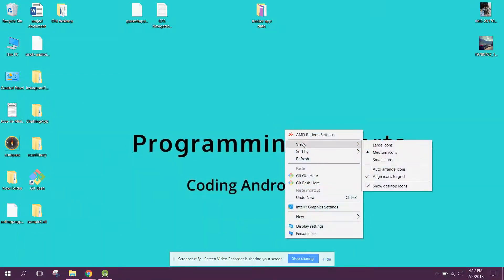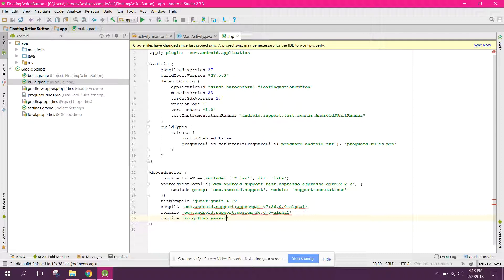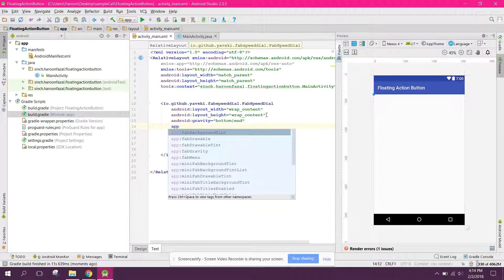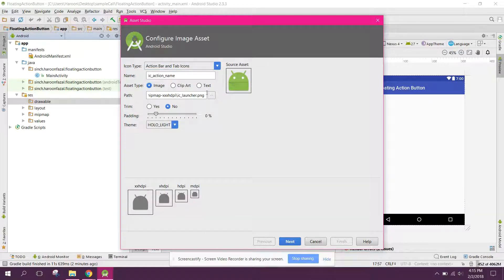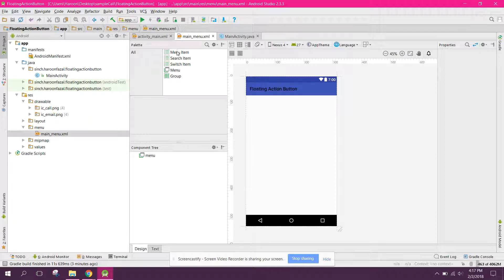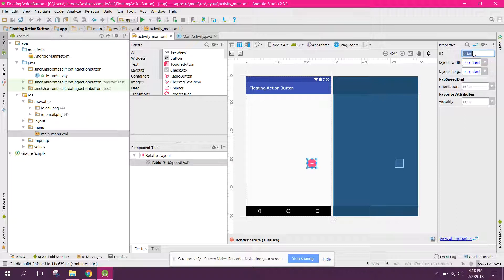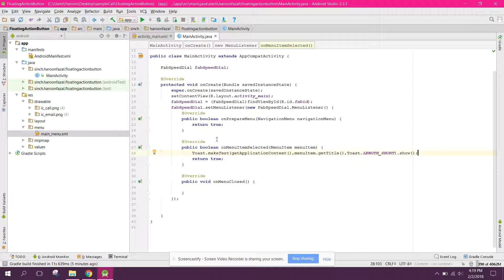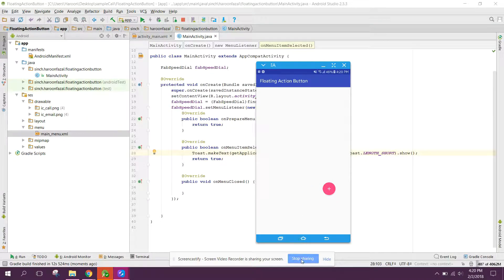Floating Action Button using Material Design in Android Studio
Floating Action Button is a beautiful component which was introduced in material design library. The floating action button floats on activity in a circular shape with an action attached to it.